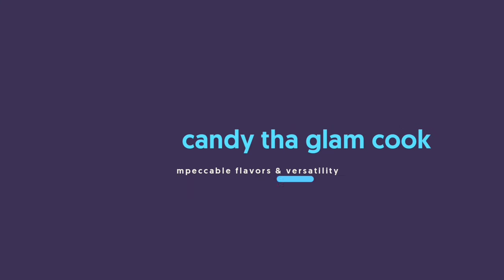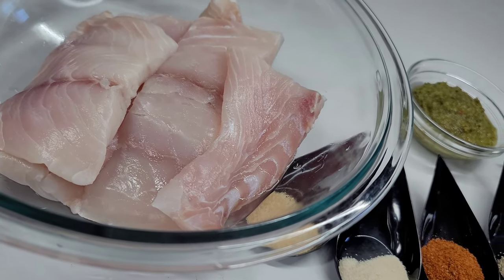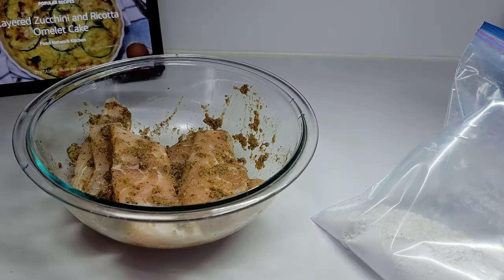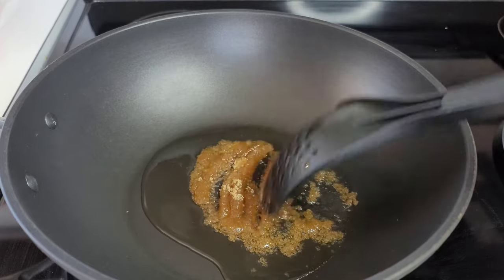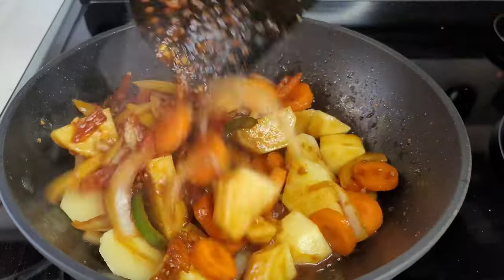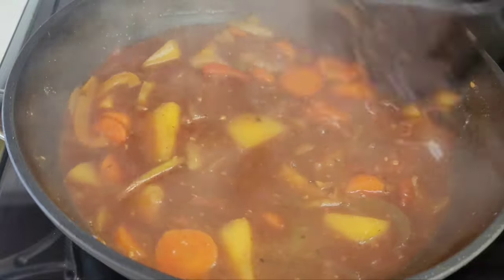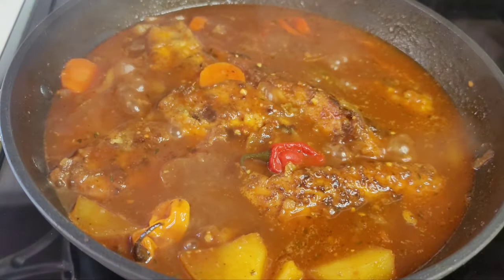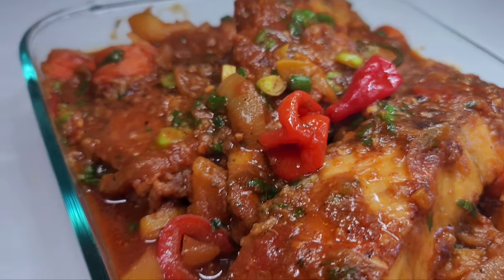RED SNAPPER STEW FISH| recipe guyanese style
6 red snapper filets
2 tbsp green seasoning
1 tsp garlic powder
1 tsp onion powder
1 tsp old bay seasoning
1 tsp seafood seasoning
1 tsp black pepper
1 tsp complete seasoning

Chopped potatoes
Chopped carrots
Chopped bell peppers
Chopped onions
minced garlic
grated ginger
Chopped tomatoes
Chopped green onions & cilantro
3 hot peppers (optional)
thyme
1/2 cup tomato sauce
2 tbsp oyster sauce
1 1/2 tbsp brown sugar
1 tsp chicken bouillon
1 tsp complete seasoning/all purpose seasoning
1 tsp sazon seasoning without color
1/2 tsp black pepper